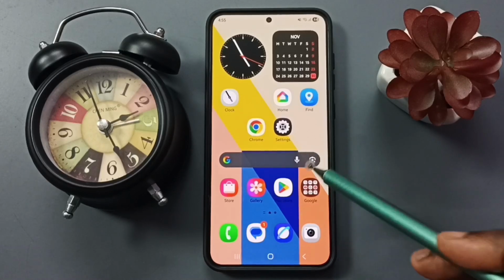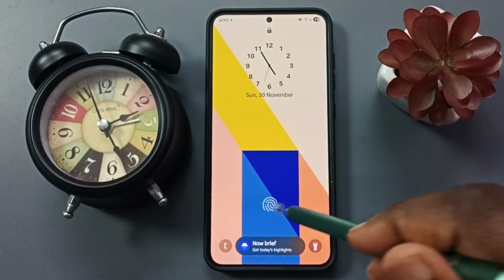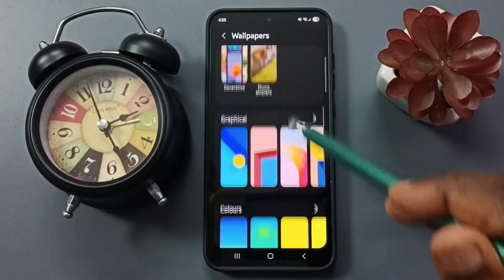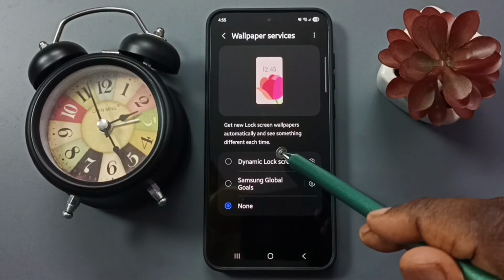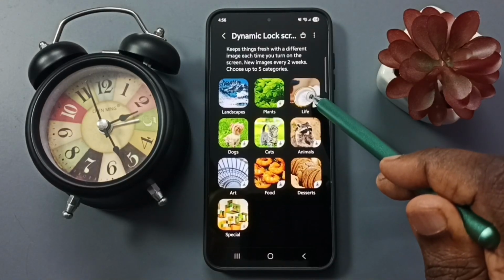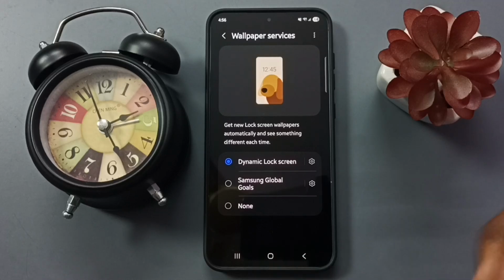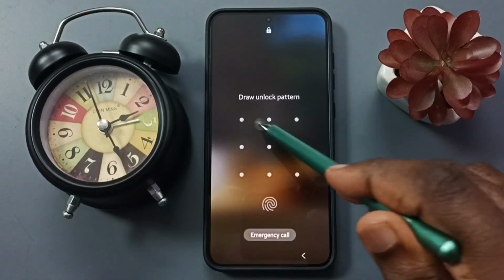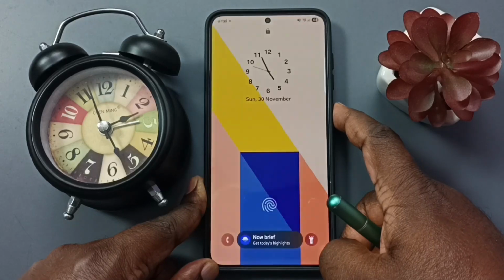How to Automatically Change Lock Screen Wallpaper on Samsung Galaxy S24, S24+, S24 Ultra, S24 FE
In this complete tutorial, you will learn how to automatically change the lock screen wallpaper on your Samsung Galaxy Phone Smartphone using built-in One UI features. This guide works perfectly on Samsung Galaxy S24, S24+, S24 Ultra, and S24 FE without installing any third-party apps. You will discover how to enable Dynamic Lock Screen, choose wallpaper categories, manage data usage, and fix issues when wallpapers are not changing automatically. This method helps keep your Samsung Galaxy Phone Smartphone fresh, stylish, and personalized every day while saving time and battery. If you enjoy customizing your Samsung Galaxy Phone Smartphone, make sure to like this video, comment with your favorite wallpaper style, and subscribe for more Samsung Galaxy tips, tricks, and easy tutorials.

Automatically Change Lock Screen Wallpaper on Samsung Galaxy S24 Series Easily
Samsung Galaxy S24 Auto Lock Screen Wallpaper Change | Dynamic Lock Screen Guide
How to Set Automatic Lock Screen Wallpapers on Samsung Galaxy S24, S24+, Ultra, FE